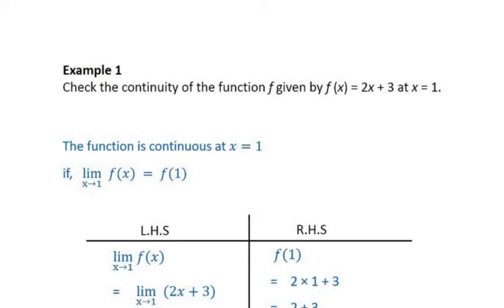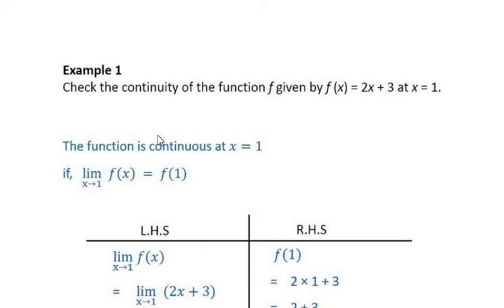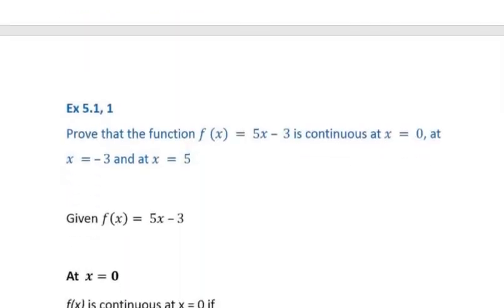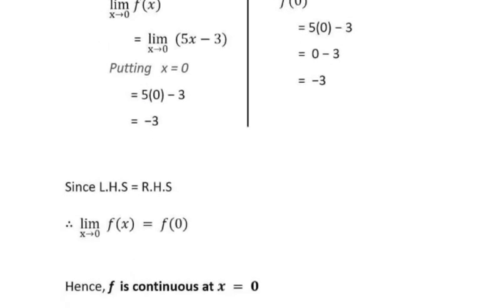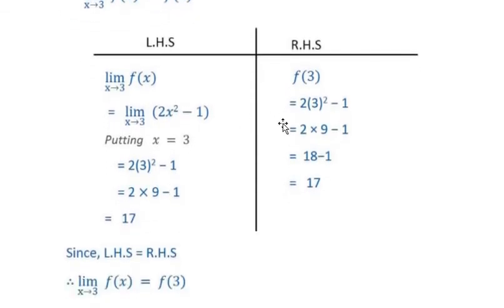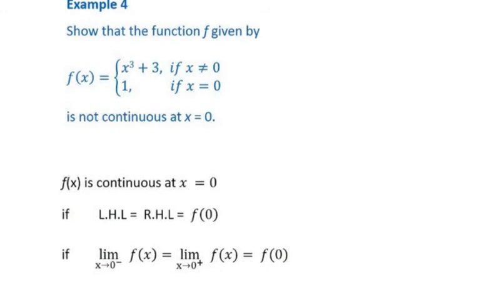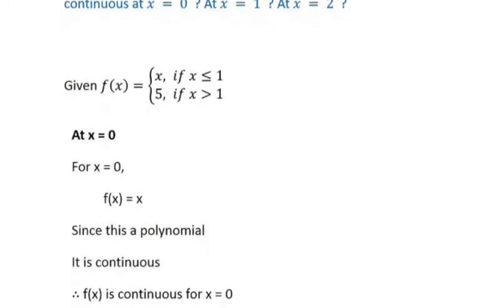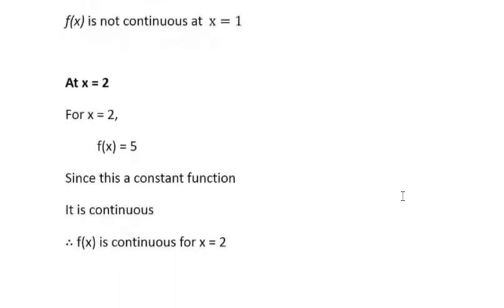Continuity chapter 5 std 12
Introduction: Continuity